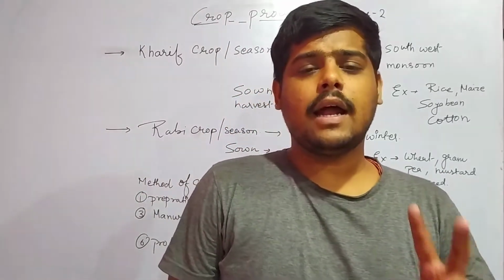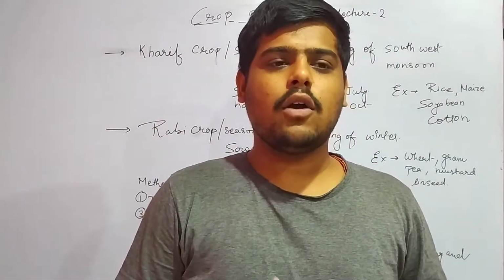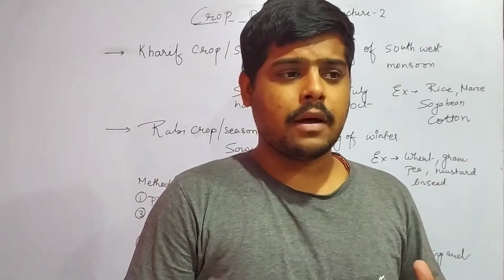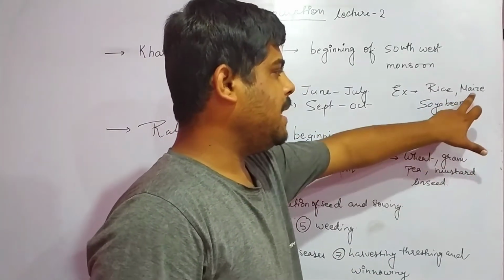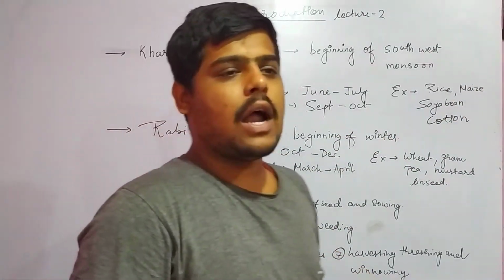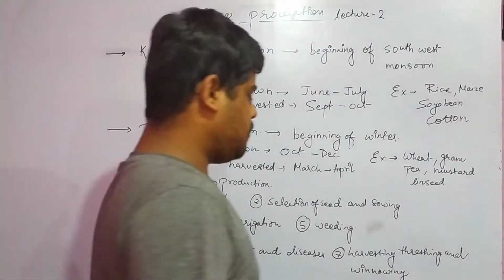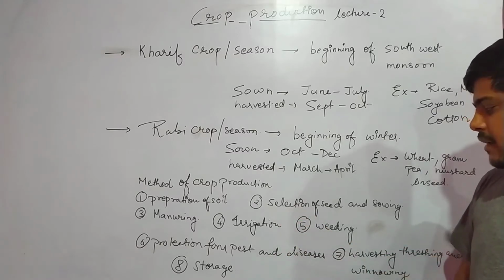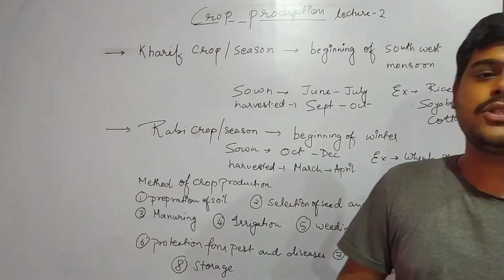Crop production 2nd lecture in English